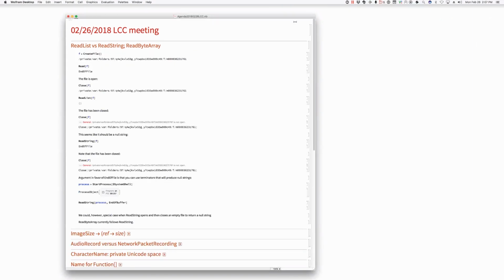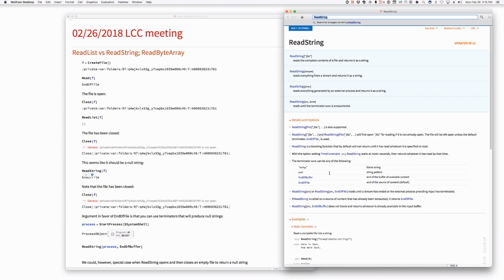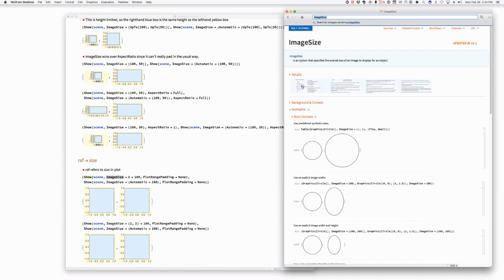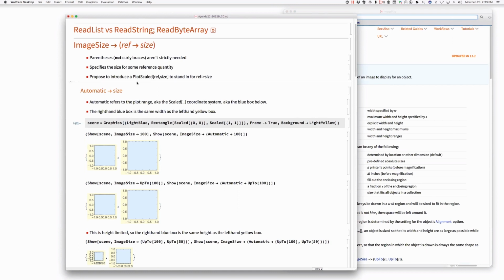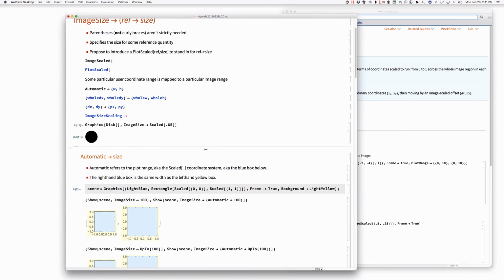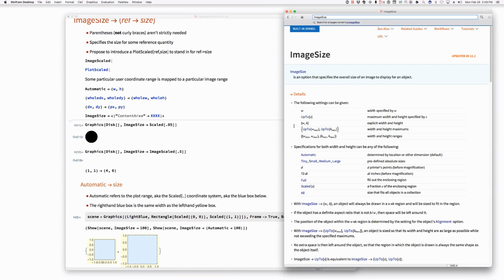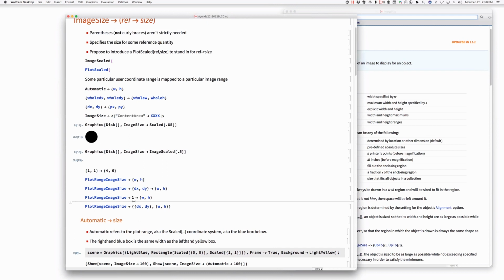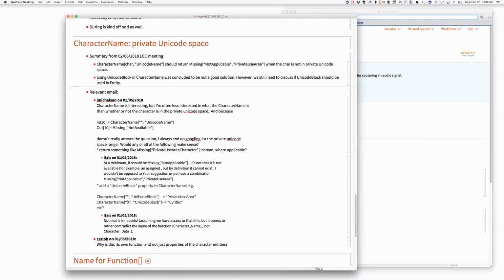Live CEOing Ep. 56: Additional Features in Wolfram Language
Watch Stephen Wolfram and teams of developers in a live, working, language design meeting. This episode is about Additional Features in Wolfram Language.